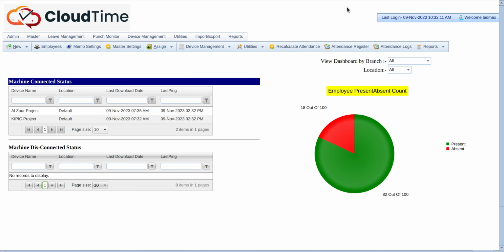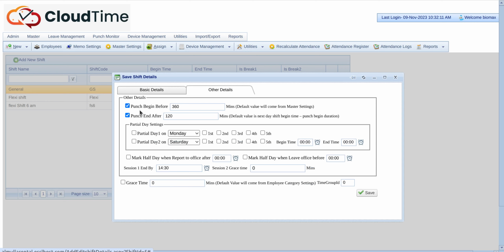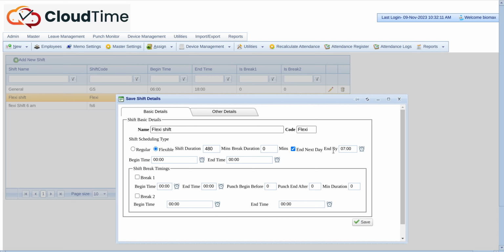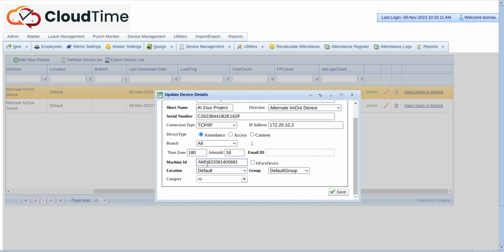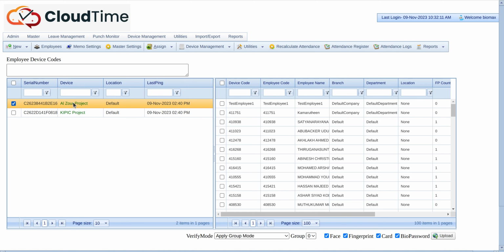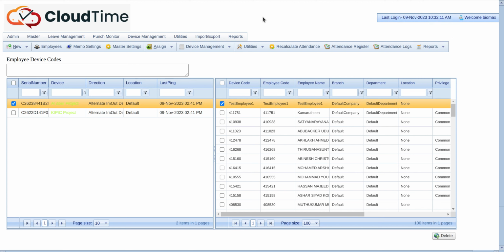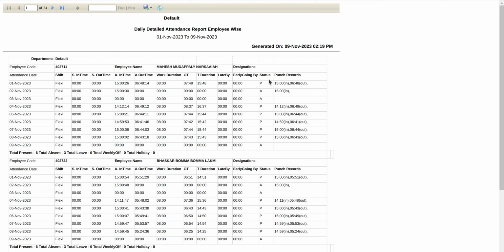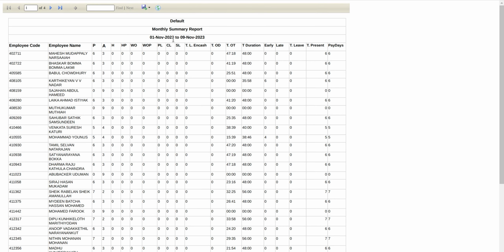CloudTime - Best Time and Attendance Software: A Comprehensive Overview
Looking for a Best Time and Attendance Software/System?

In this best time and attendance system, we are sharing in-depth overview of CloudTime, the cutting-edge cloud-based time and attendance software revolutionizing time management for businesses of all sizes. Check an overview to discover how this CloudTime - Time and Attendance Software can transform your time management processes and drive success for your organization. We have shown all the features, benefits, and functionalities of CloudTime - Time and Attendance Software/System, empowering you to streamline your workforce management processes and boost productivity.

What you can Track in this Time and Attendance Software?

CloudTime offers a comprehensive solution for tracking employee time and attendance, managing schedules, and facilitating efficient payroll processing. Join us as we explore the intuitive interface, customizable settings, and advanced reporting capabilities that make CloudTime a must-have tool for modern businesses. With CloudTime, you can say goodbye to manual timesheets and outdated attendance tracking methods.

Benefits of CloudTime - The Best Time and Attendance Software/System:

- Real-Time Monitoring
- Automates Timekeeping
- Reduces Administrative Burden
- Ensures Accuracy
- Ensures Compliance
- Offers Integration
- Provides Mobile Access
- Ensures Security
- Adapts to Needs
- Grows Business

Our Time and Attendance Software/System automates timekeeping tasks, reduces administrative burden, and ensures accuracy and compliance with labor regulations. In addition to its core time and attendance functionalities, CloudTime also offers integrations with popular HR and payroll systems, seamless mobile access, and robust security features to safeguard your data.

Whether you're a small startup or a large enterprise, CloudTime adapts to your needs and grows your business.